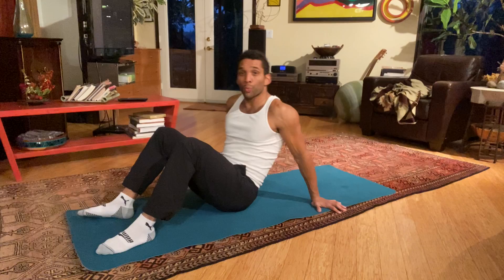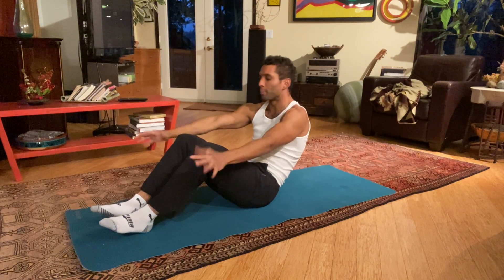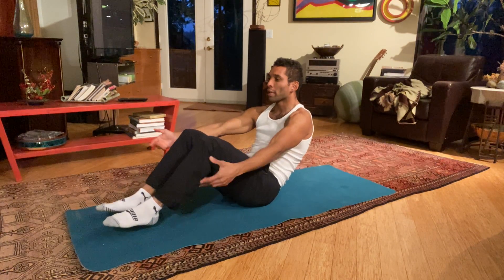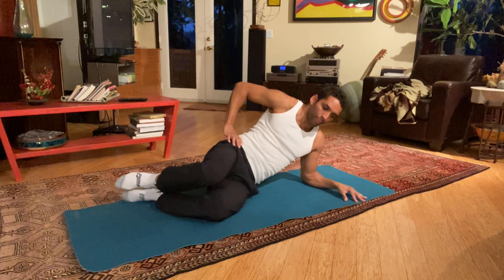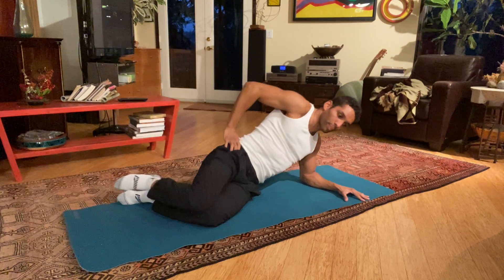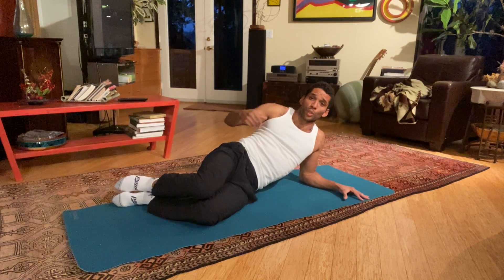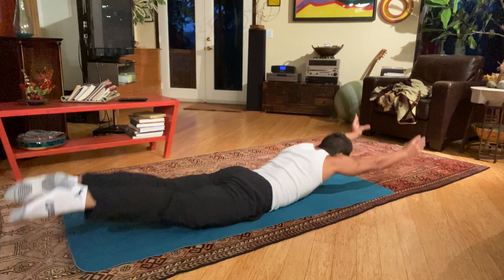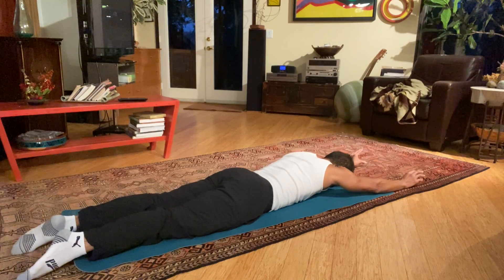Beginner abs demonstration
The is catered to beginners. Do 3 - 4 sets of 10  - 12!  Go at your own pace!

If you can do the entire workout nonstop and still have energy at the end, you're ready for a 1 minute plank and 1 minute arch hold!  You're welcome!